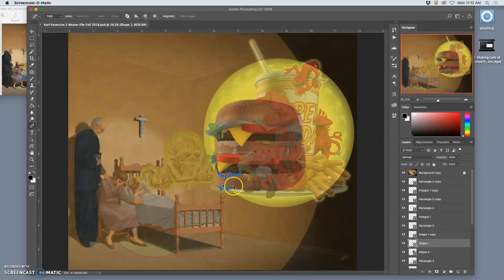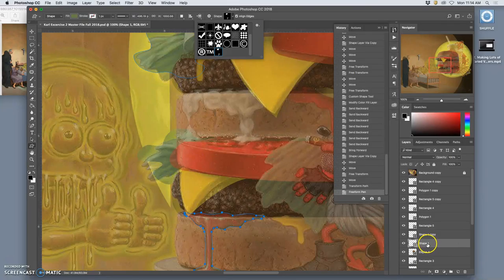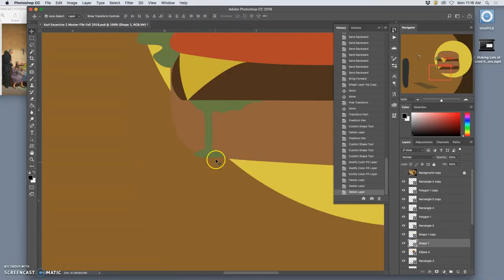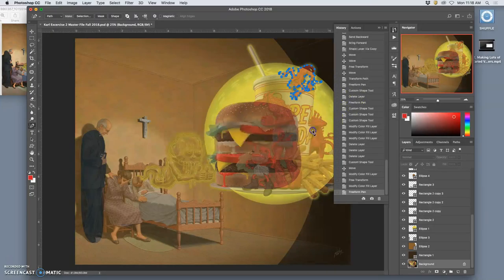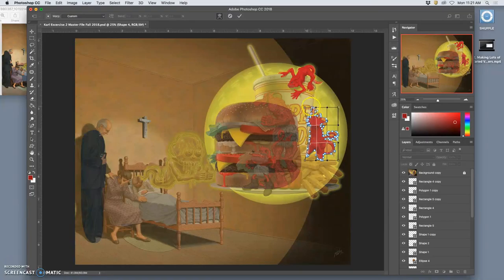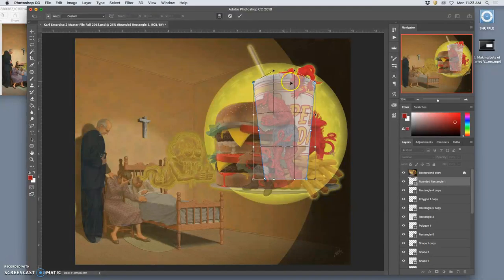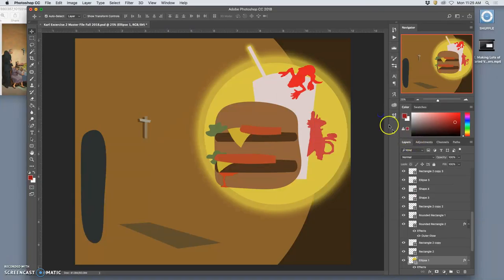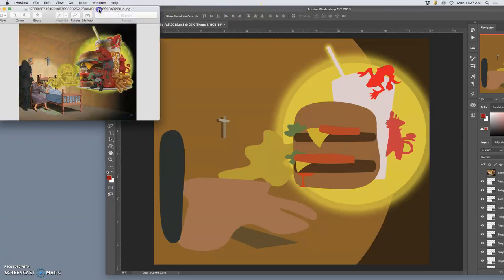3 Drawing Your Own Vector Custom Shapes in Photoshop